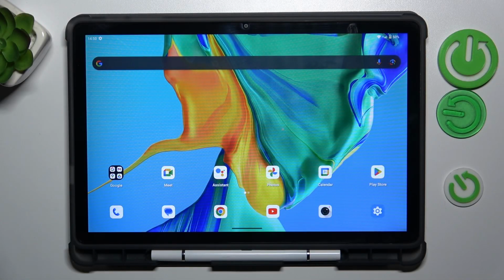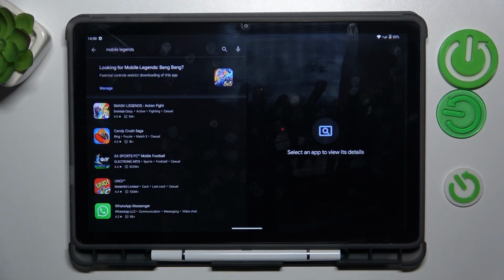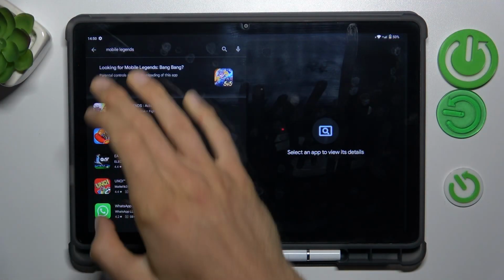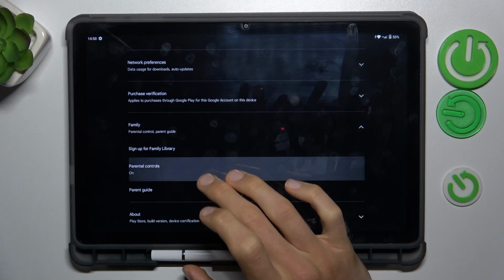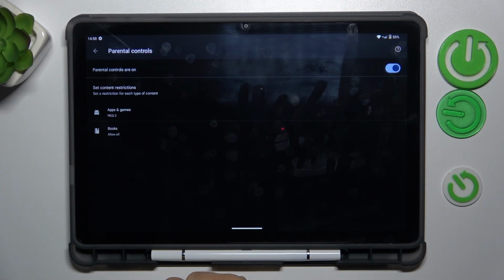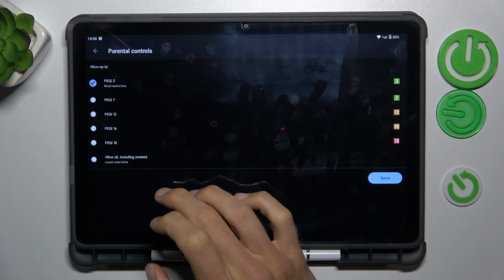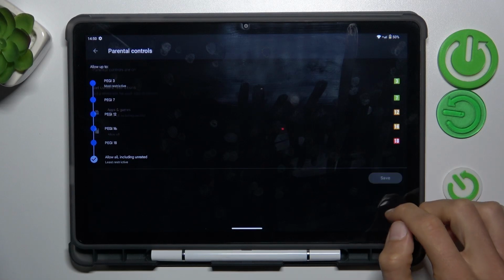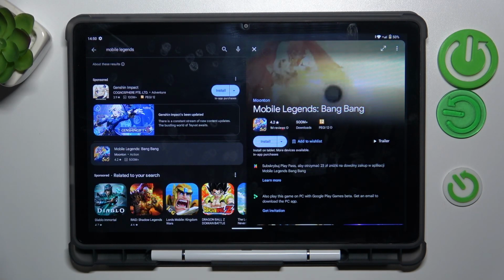How to Fix Games NOT Showing Up in Google Play on OUKITEL OT11 - Parental Controls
Do you have trouble with games not appearing in Google Play on your OUKITEL OT11? This video walks you through troubleshooting steps to fix issues related to parental controls and ensure your games are visible and accessible. So repeat the presented instructions and get to know how to adjust settings, manage restrictions and refresh your app store experience.

How to fix games not showing up in the Google Play Store on OUKITEL OT11? How to adjust parental control settings on OUKITEL OT11? How to make games visible in the Google Play Store on OUKITEL OT11? How to disable or modify parental controls to see all games on the Google Play Store for OUKITEL OT11?